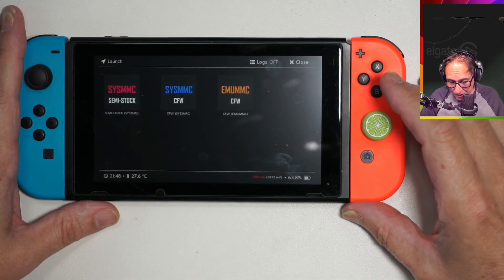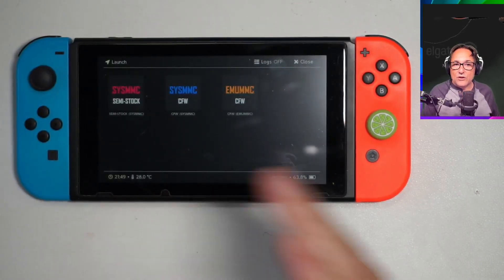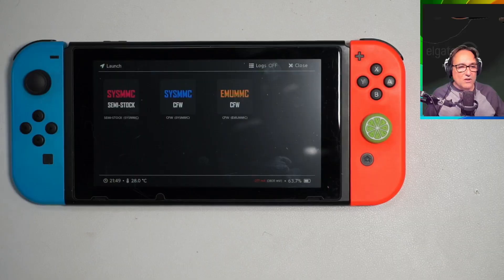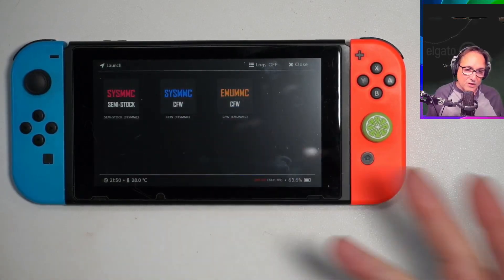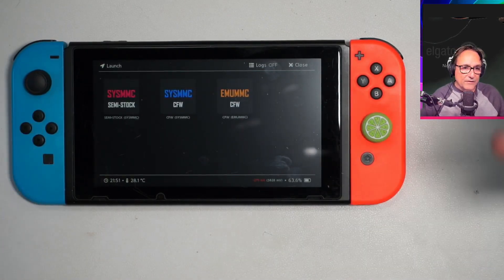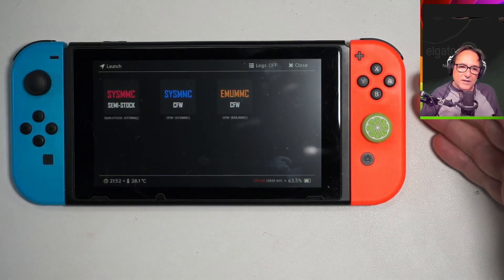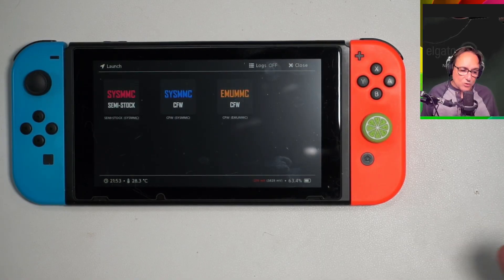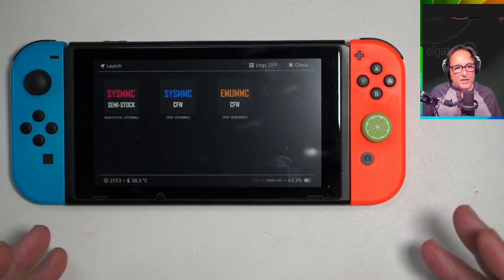SysMMC or emuMMC? What I Learned Modding My Nintendo Switch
🕹️ In this video, I explain the key differences between SysMMC (system NAND) and emuMMC (emulated NAND) on a modded Nintendo Switch.

Whether you're just getting started or confused about which one is safer, I go over:
✅ What each one is
✅ Pros and cons of SysMMC vs emuMMC
✅ Why I use one over the other
✅ Tips to avoid getting banned
✅ Real experience using custom firmware (CFW)

🧠 Perfect if you're using Hekate, Atmosphere, or just flashed your Switch with a modchip and want to understand how to stay safe and run homebrew.

⚠️ Always make a NAND backup and stay offline on CFW unless you know what you're doing!

Amazon: We are a participant in the Amazon Services LLC Associates Program, an affiliate advertising program designed to provide a means for sites to earn advertising fees by advertising and linking to AMAZON Sites (including, but not limited to Amazon US/UK/DE/ES/FR/NL/IT/CAN).

Walmart: We are also a participant in the Walmart.com Affiliate Program (Walmartcreator), an affiliate advertising program designed to provide a means for sites to earn advertising fees by advertising and linking to Walmart.com.🌟🛍️.